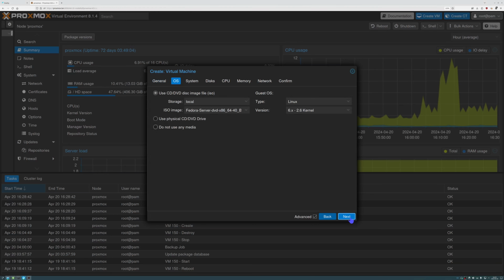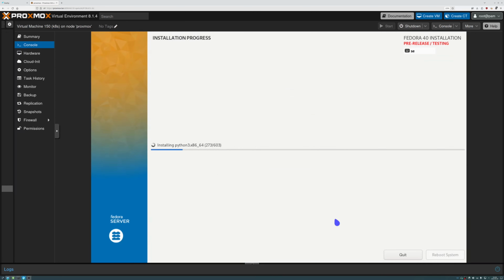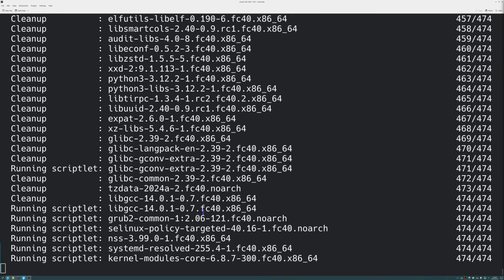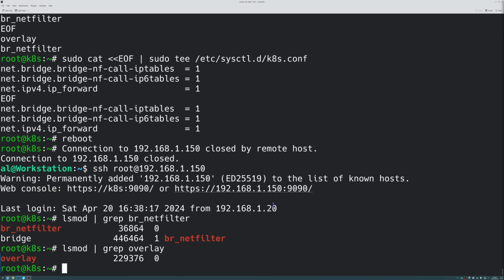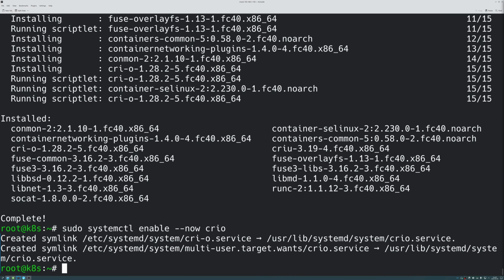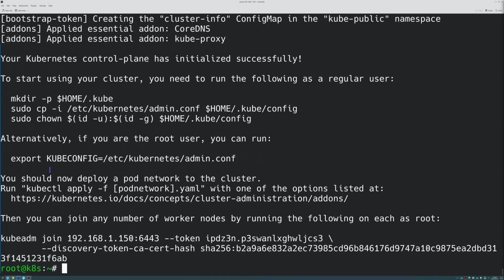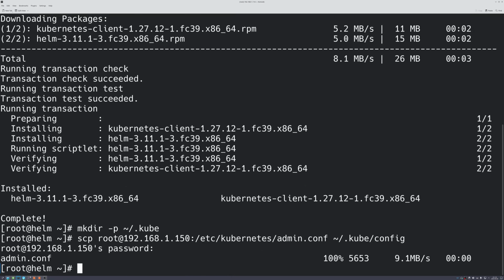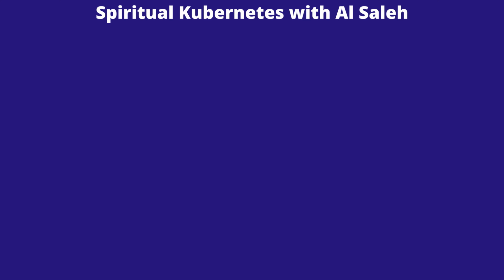Spiritual Kubernetes Install on Fedora 40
The article for this video is here, it contains all the links mentioned in the video